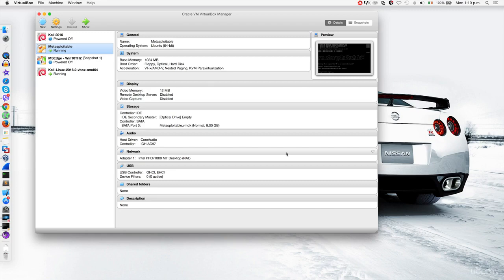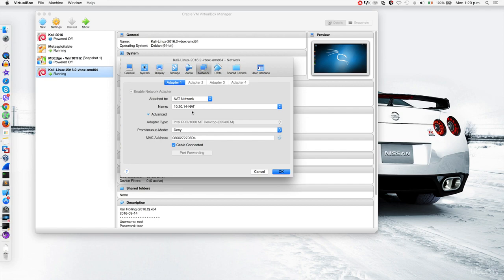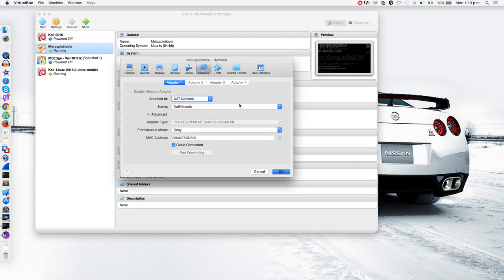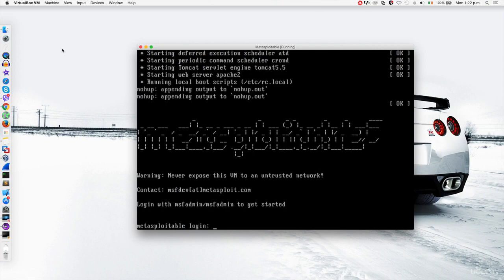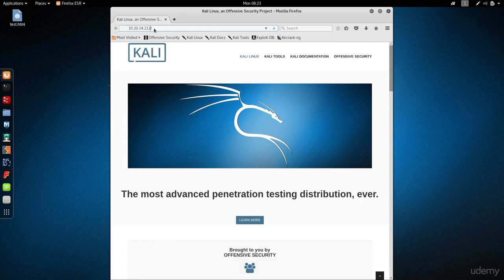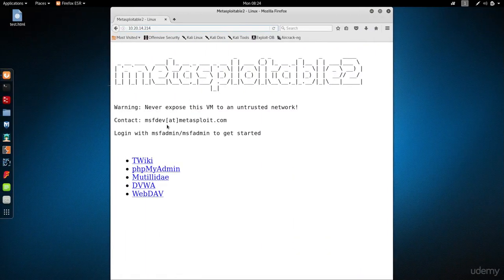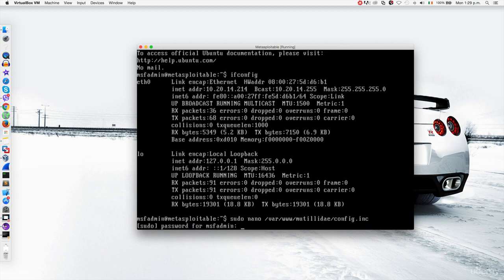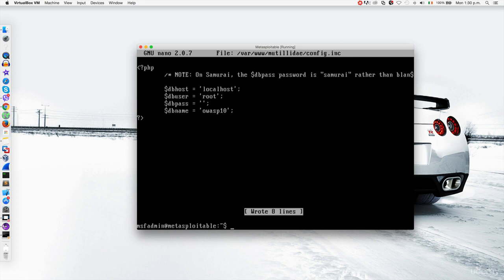3.3. Configuring Metasploitable & Lab Network Settings